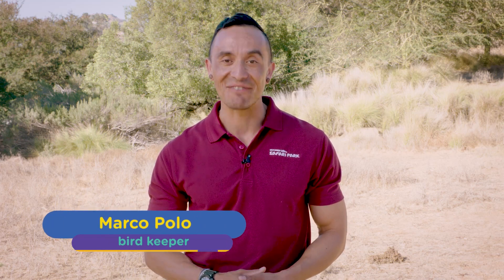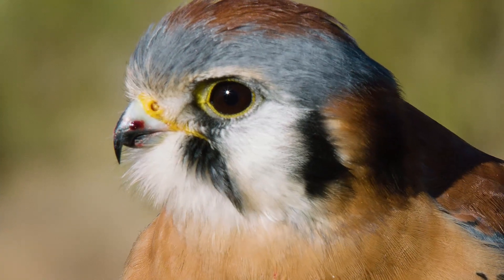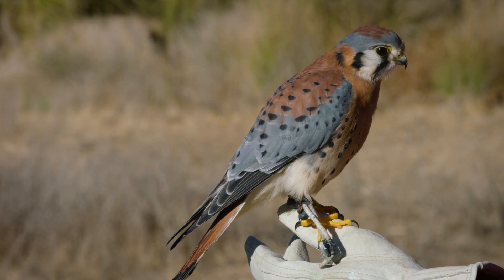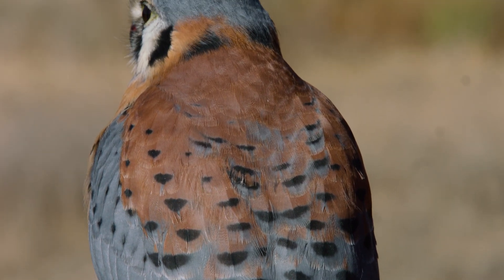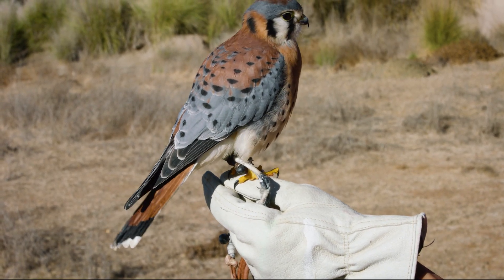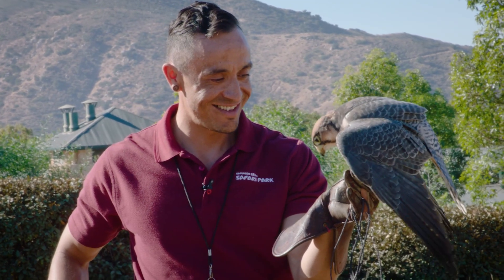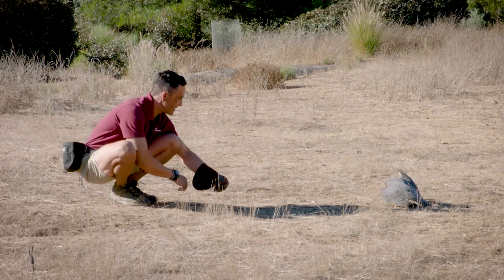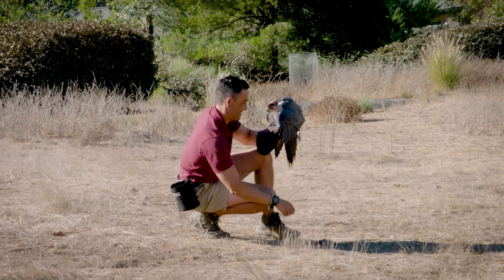Let's Learn About Raptors: Falcons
Marco shows us what makes some of our falcons at the San Diego Zoo Safari Park stand out among raptors.